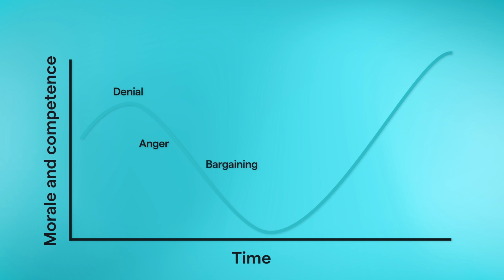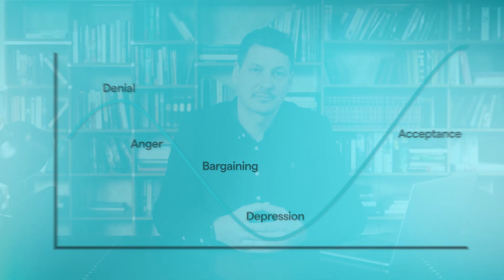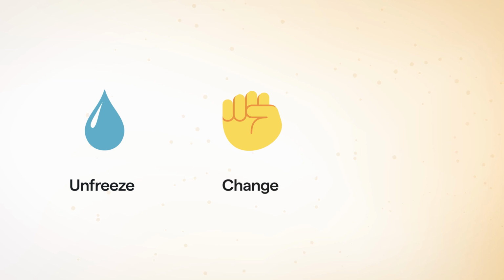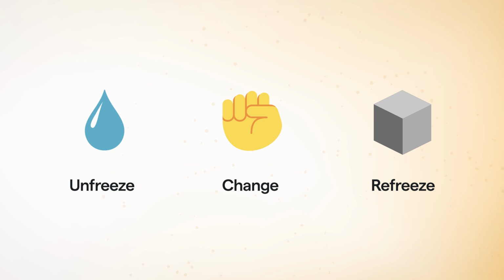5 Effective Change Management Models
Change is inevitable, but managing it effectively can be a challenge for businesses of all sizes. That's why change management models are essential tools to help organizations navigate the complexities of change and drive successful outcomes. Whether you're leading a major organizational transformation or implementing a small process improvement, this video will provide you with the knowledge and insights to choose the right change management model for your specific needs and context. Join us now and discover how to effectively manage change and drive lasting impact for your business.

00:50 Kotter's Change Model
02:40 McKinsey's 7-S Framework
03:32 ADKAR Model
04:24 Kübler-Ross Five Stage Model
05:43 Lewin's Change Management Framework